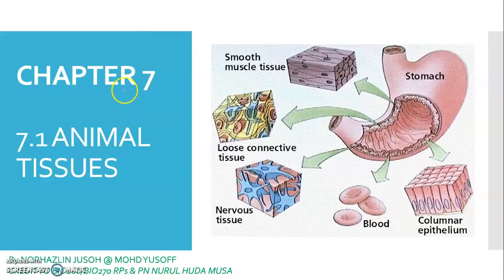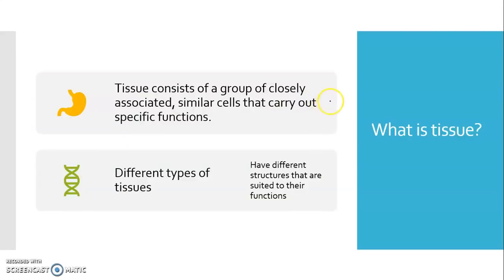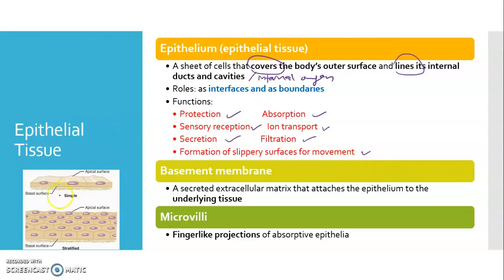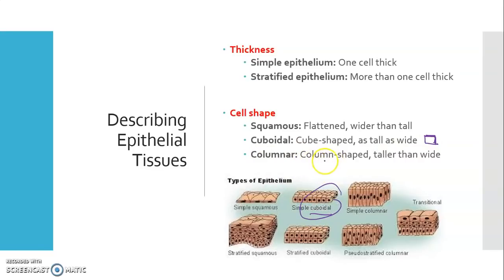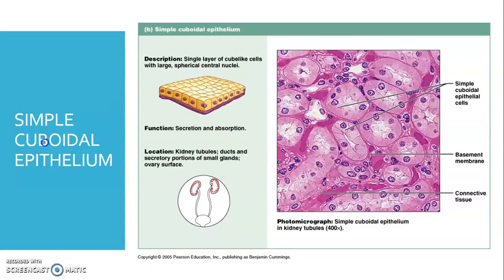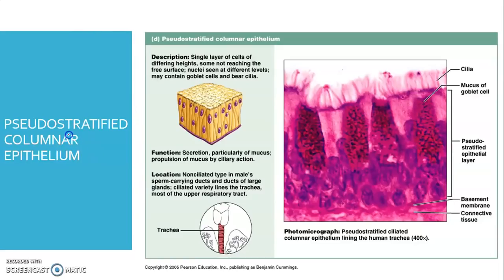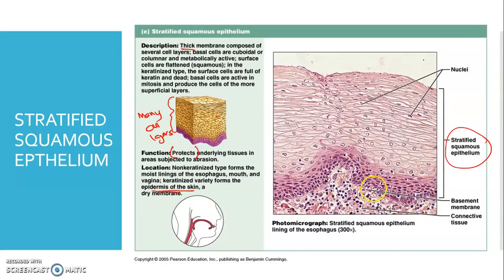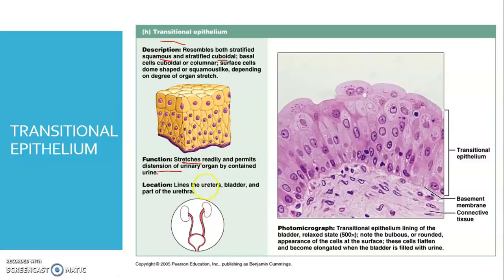Animal Tissues (PART 1)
7.1 Animal tissues (PART 1)

SPECIAL THANKS TO:
Madam Norhazlin Binti Jusoh @ Mohd Yusoff